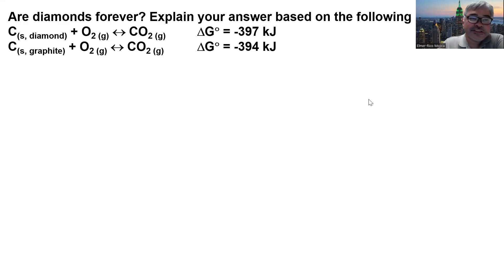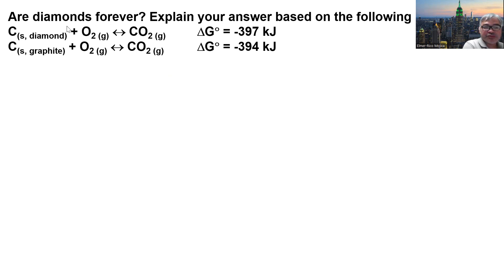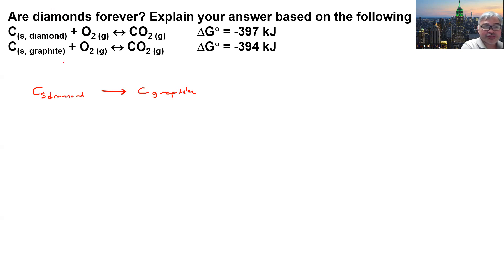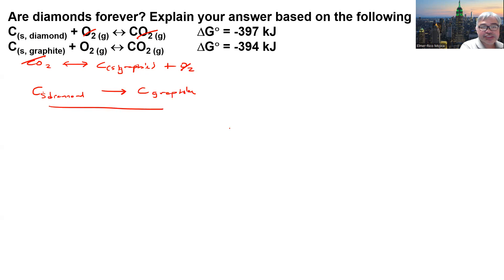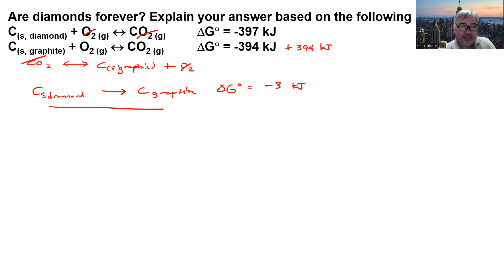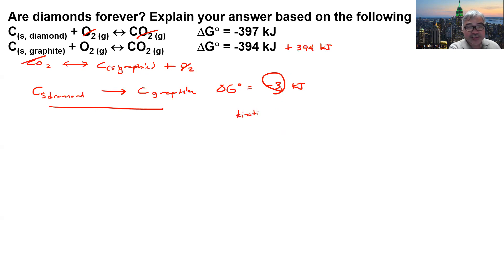Are diamonds forever? A Free Energy Problem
Are diamonds forever? Explain your answer based on the following reactions
C(s, diamond) + O2 (g)  CO2 (g) G = -397 kJ
C(s, graphite) + O2 (g)  CO2 (g) G = -394 kJ